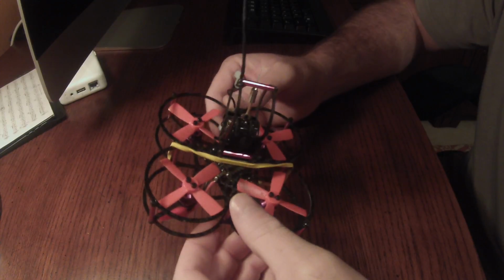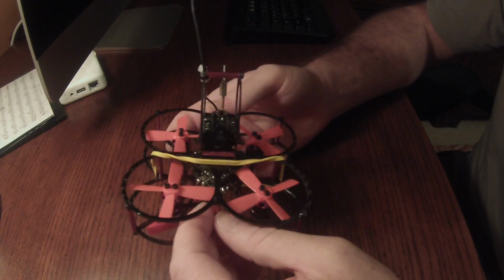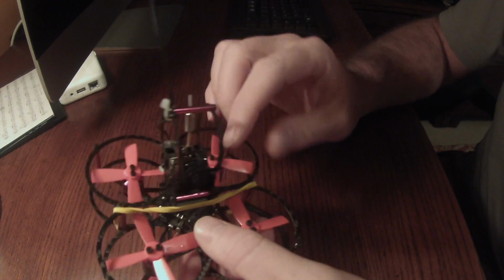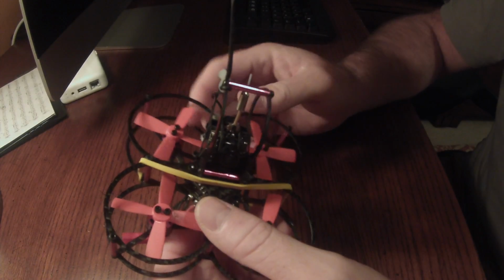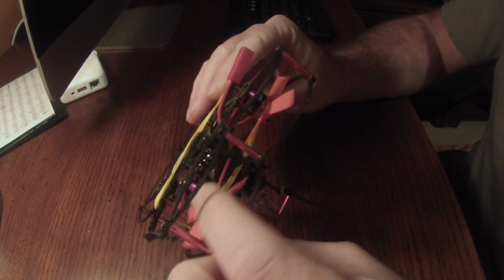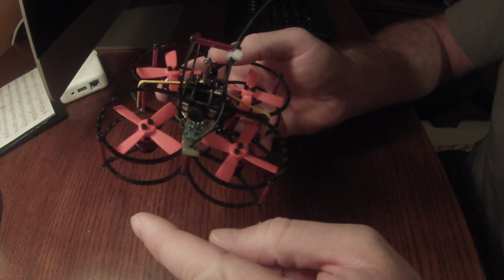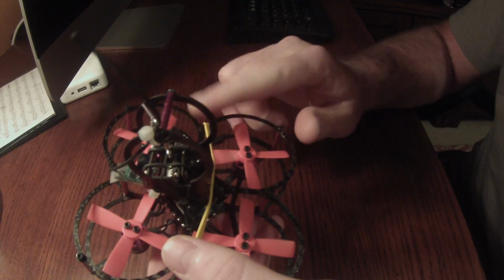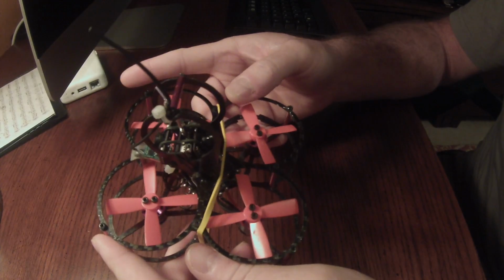XJB-75 Review & 3s Flight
Had bad luck with this quad at first but turned out to be a fun flier on 3s.

Aurora Props: